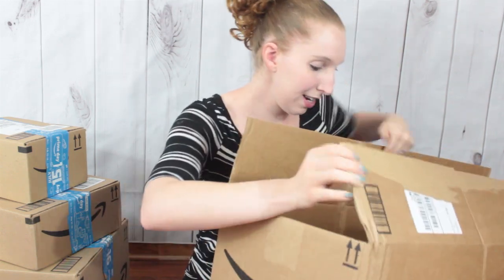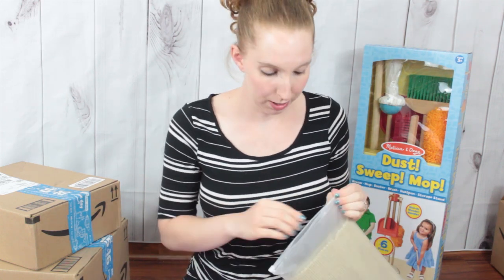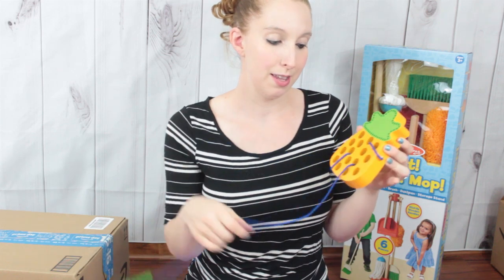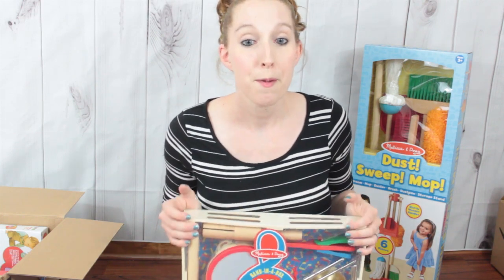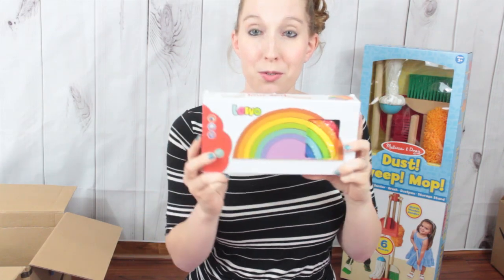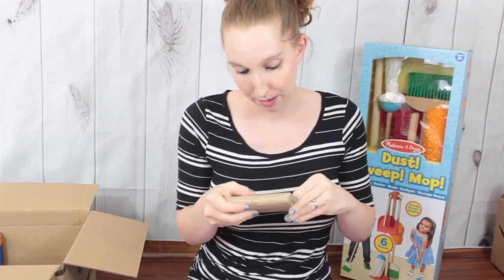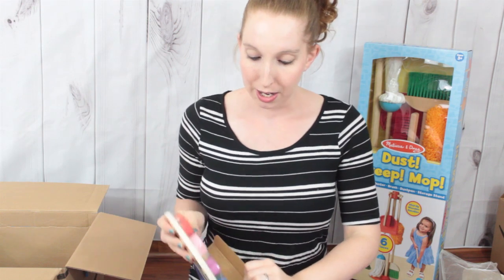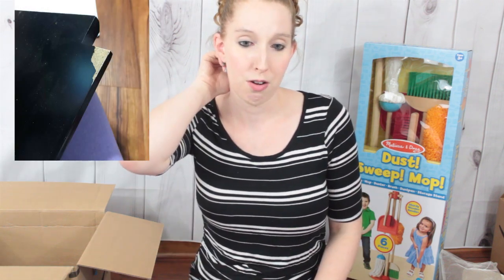HUGE Montessori At Home Toy Unboxing Haul!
Today we are unboxing a ton of Montessori toys for our kids. We purchased a large amount of toys to add to our collection. This is some of what we got.

Cleaning set
Lacing watermelon
Lacing pineapple
Top Bright Race Track
Object Permanence House
Phonic Blocks
Music Set

Welcome to our crazy life! We are a family of 5 trying to live our lives to the fullest. Follow our adventures and watch our children grow! We offer great educational resources and life tips as well as family vlogs! Make sure to follow along!